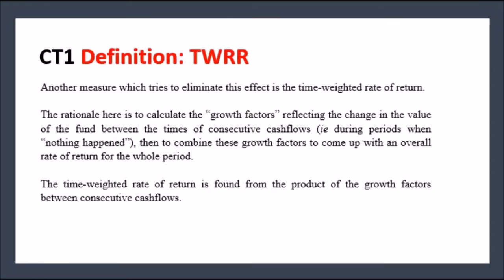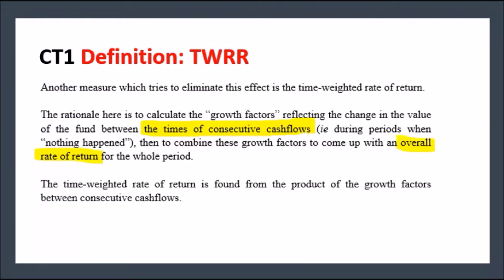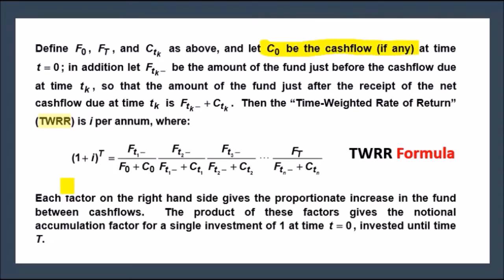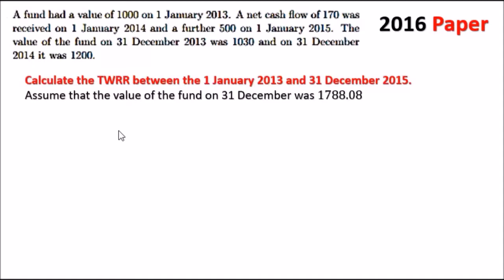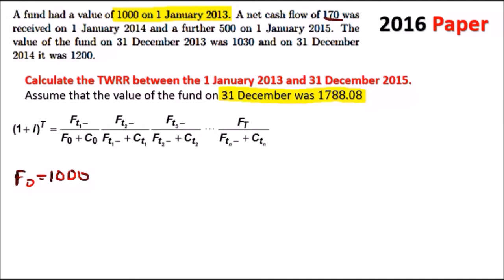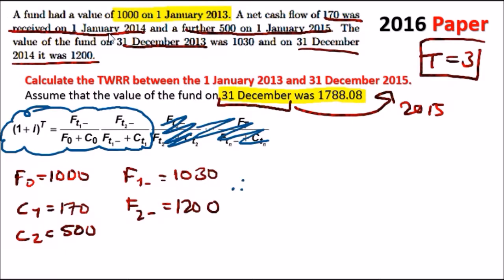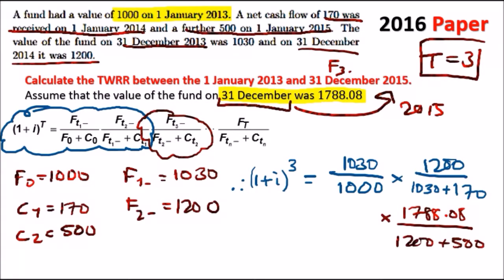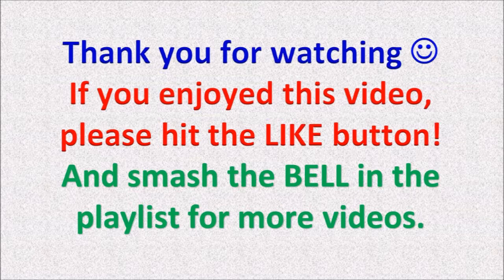Time-Weighted Rate of Return (TWRR): Definition & Worked Example (CT1 video)